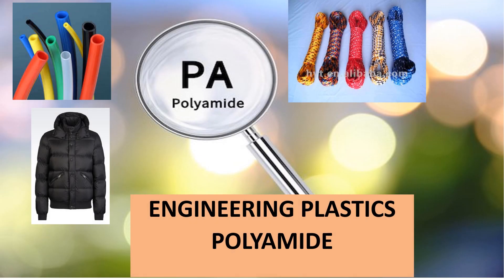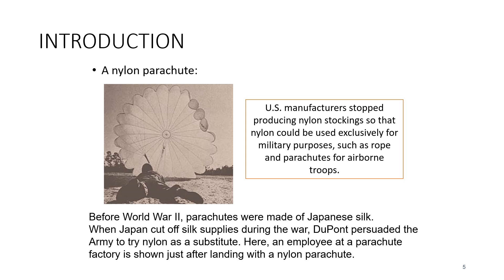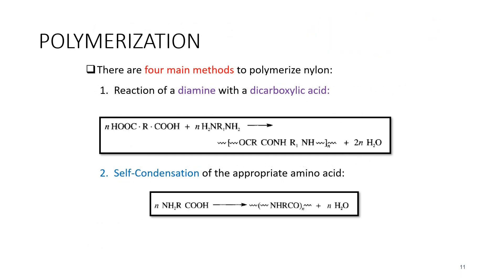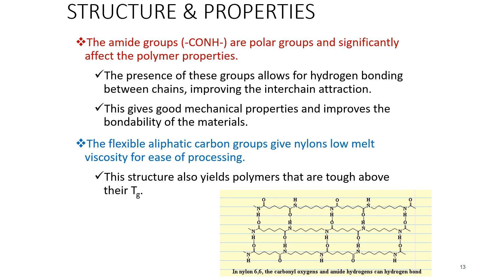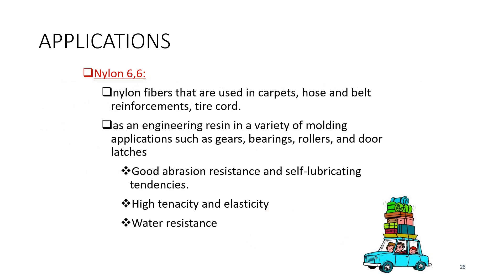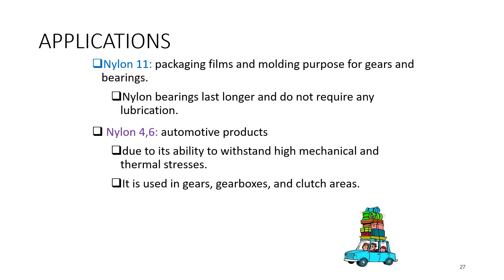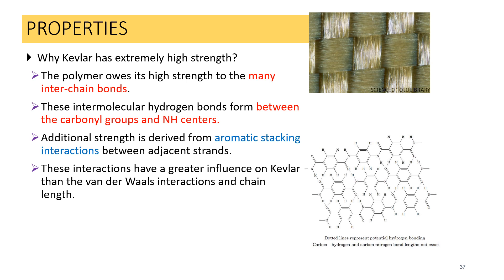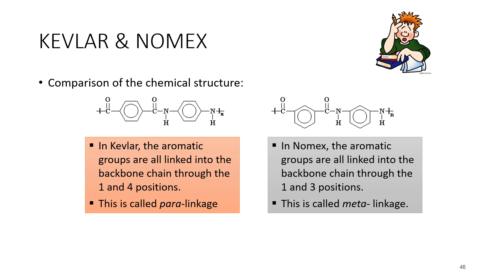PST442: POLYAMIDE. WHAT YOU SHOULD KNOW~